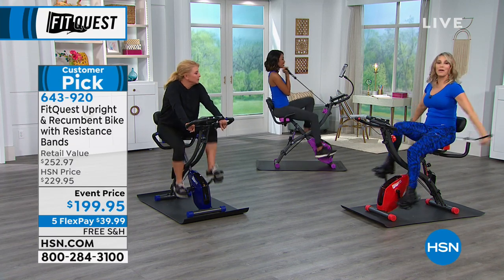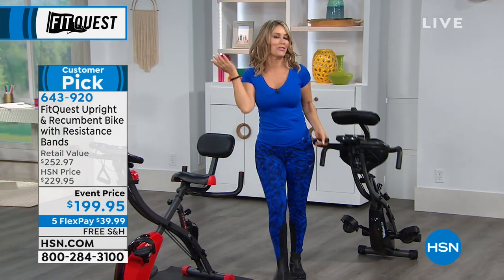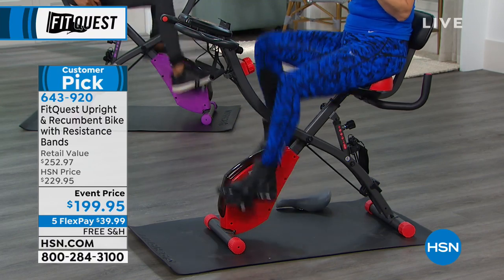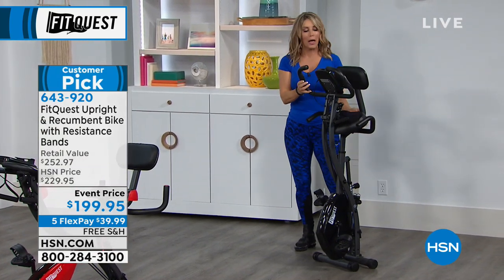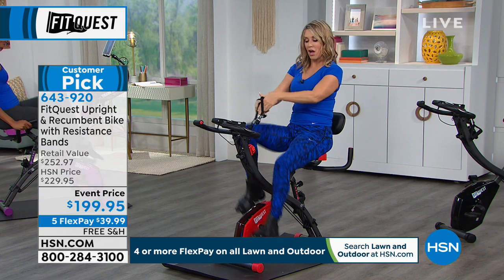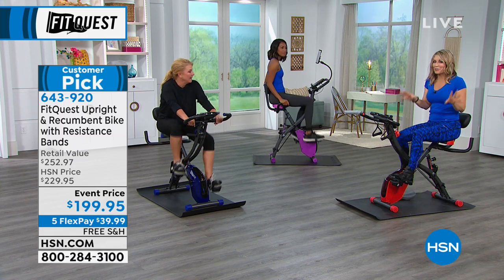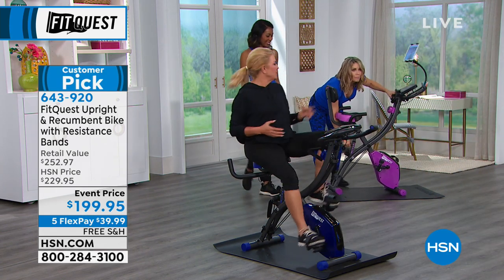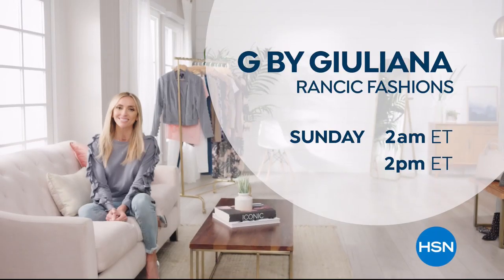HSN | Fabulously Fit with FitQuest 02.26.2019 - 09 PM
Shop HSN's extensive assortment of wellness items and achieve fitness goals in the comfort of home.